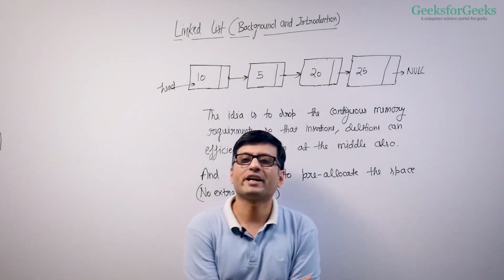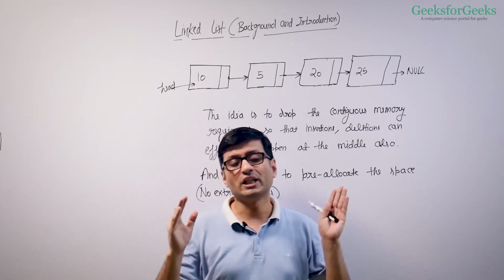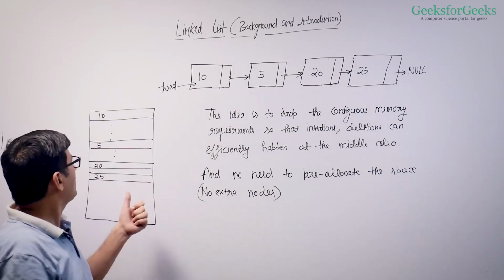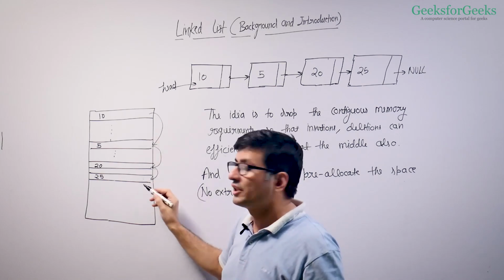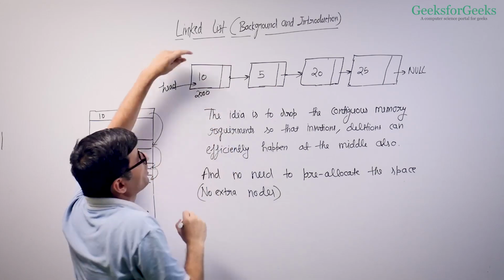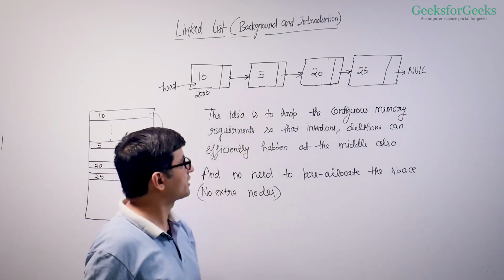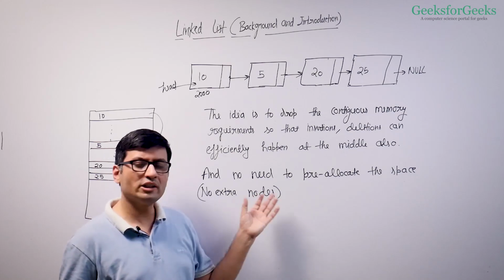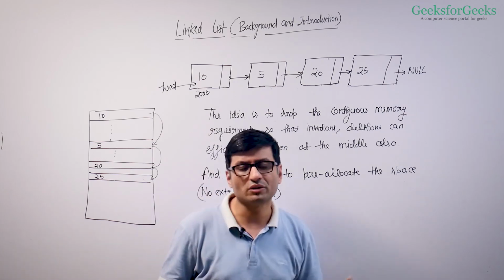2 Introduction to Linked List